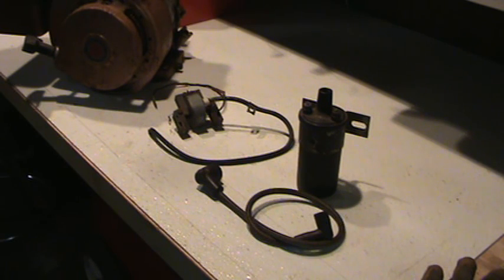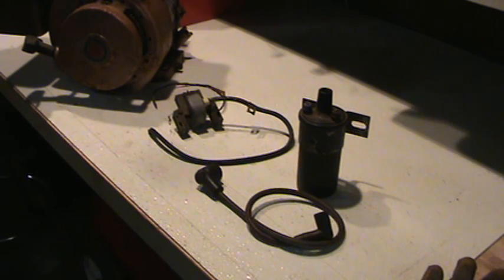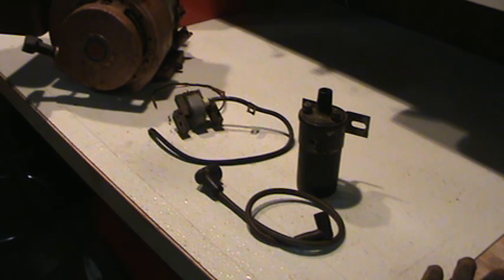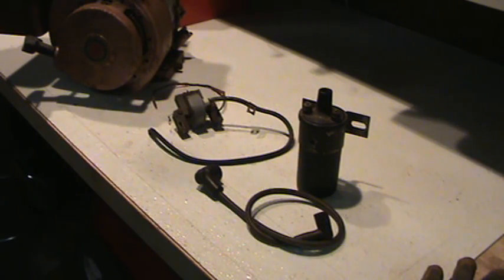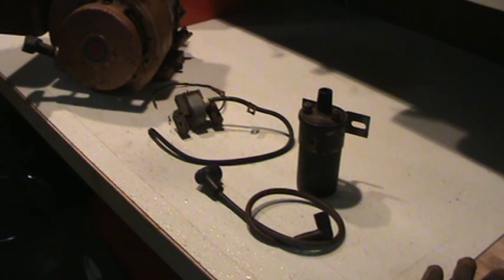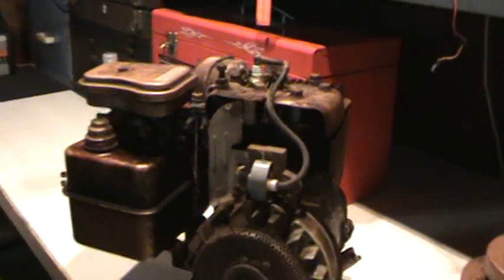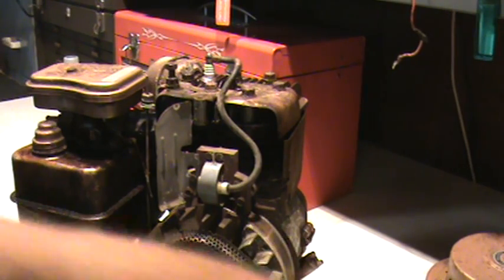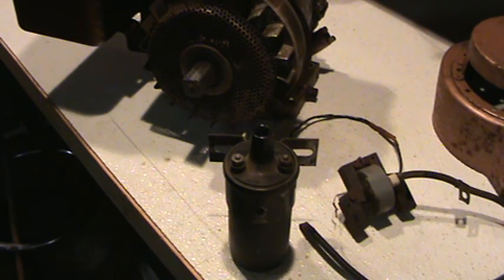Battery and Magneto ignition on small engines explained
Showing the different types of spark plug ignition sources used on most small engines.